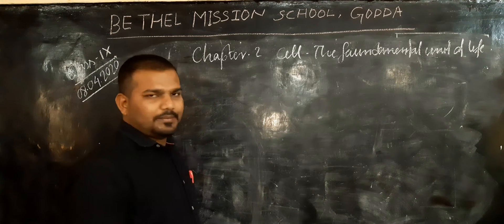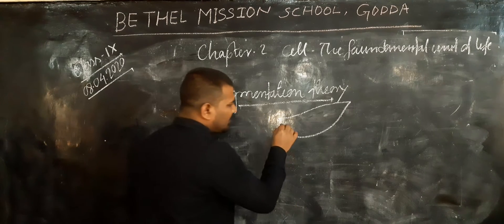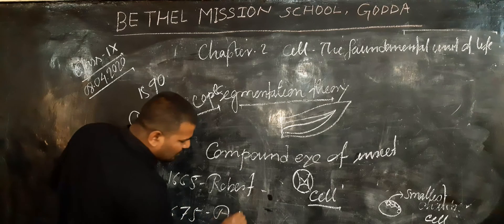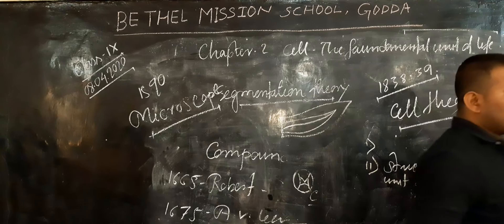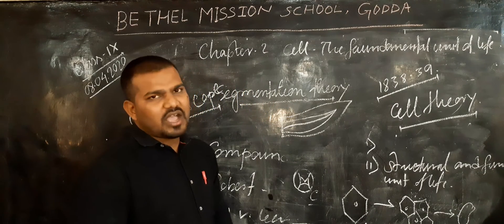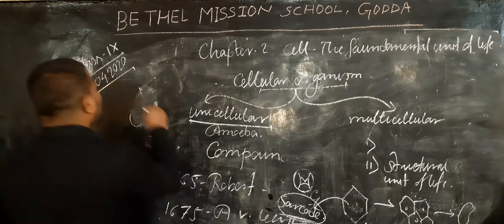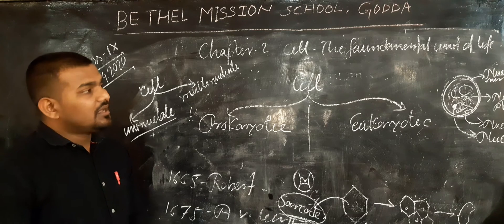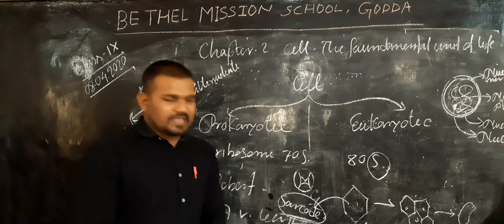Biology class 9 (lecture - 1) cell -the fundamental unit of line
cell is capable of independent existence and can carry out all the functions which are necessary for a living being. A cell carries out nutrition, respiration, excretion, transportation and reproduction; the way an individual organism does. Unicellular organisms are capable of independent existence which shows a cell’s capability to exist independently. Due to this, a cell is called the fundamental and structural unit of life. All living beings are composed of the basic unit of life, i.e. cell.

CELL THEORY (Schleiden, Schwann and Virchow):

All living organisms are composed of one or more cells.

The cell is the basic unit of structure, function, and organization in all organisms.

All cells come from preexisting, living cells.